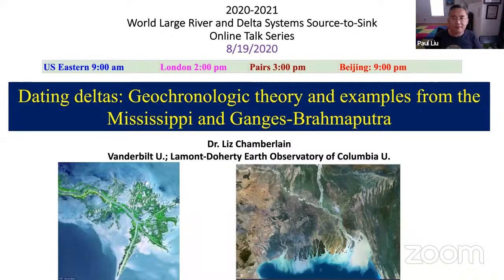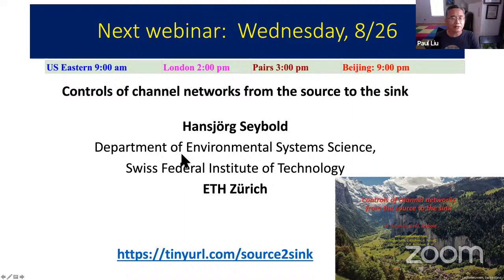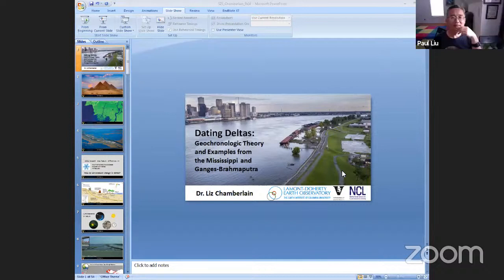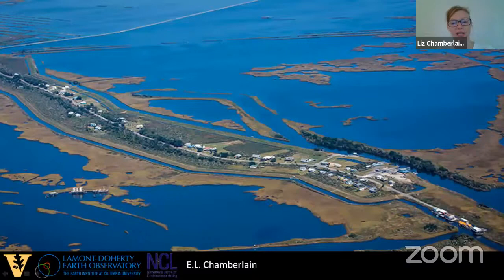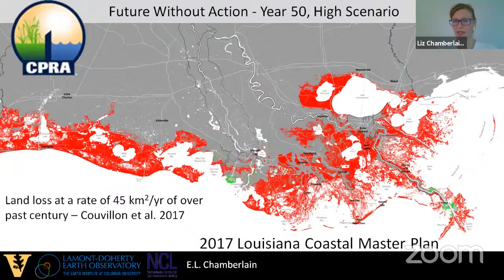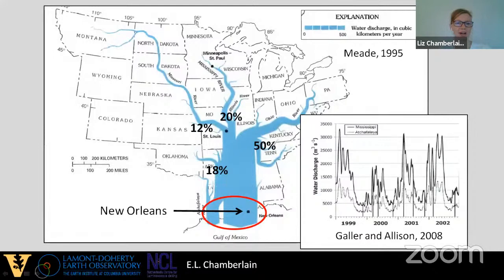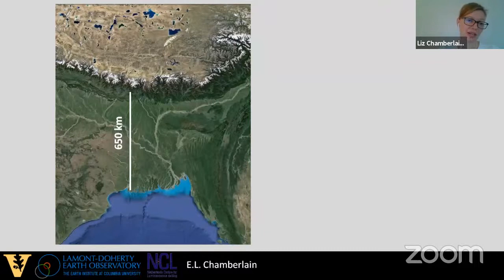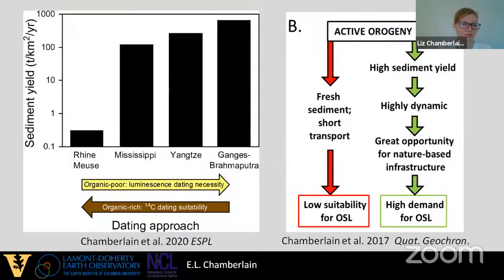S2S20-03- Dating deltas, the Mississippi and Ganges-Brahmaputra (Liz Chamberlain, 8/19/2020)